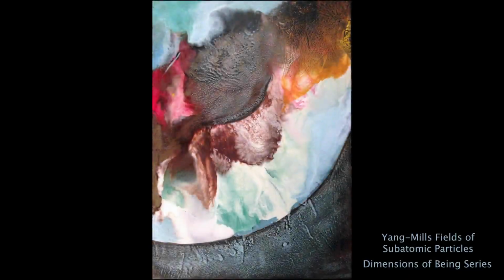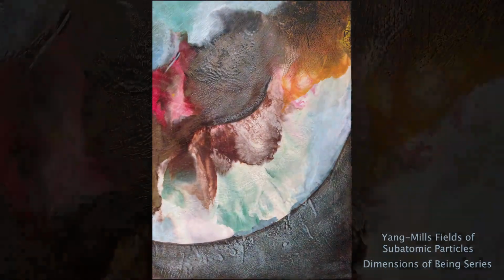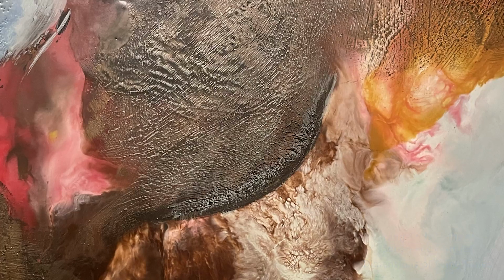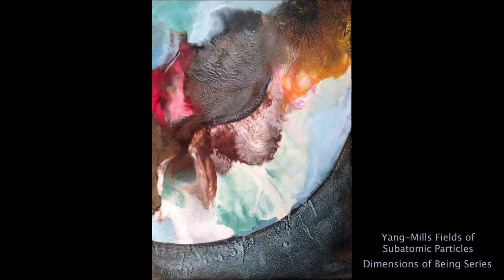Yang-Mills Fields of Subatomic Particles, Art Impact Art Analysis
Art Historical Analysis of "Yang-Mills Fields of Subatomic Particles, Dimension of Being Series.

Step into a universe where science meets spirit. Carolyn Goodridge's "Yang-Mills Fields of Subatomic Particles" invites you to ponder the unseen forces that shape our reality. Using encaustic (pigmented beeswax) on glass, she creates a mesmerizing dance of rich, flowing colors and textures that evoke both cosmic nebulae and microscopic worlds.

Her journey from Western theology to Zen Buddhism, her studies in Yoga and Eastern philosophies, and her engagement with theoretical physics are not just biographical details but foundational elements of her artistic vision. She explicitly states her intention to "inspire fellow seekers interested in the spiritual side of science," and to foster "meaningful, even enlightening dialogue and self-reflection among scientists, clergy, Zen and yoga students." This positions her art as a catalyst for interdisciplinary understanding and personal transformation. The work is a visual manifestation of her belief that "scientific language is now catching up with and giving credence to the teachings of the ancient spiritual masters and rishis." Her art becomes a bridge between these seemingly disparate realms, inviting viewers to "actualize your true selves" by perceiving the unity underlying all existence.

Given Goodridge's background and explicit philosophical framework, the Quantum-Vedic Consciousness Framework is essential for a comprehensive interpretation of "Yang-Mills Fields of Subatomic Particles."

Goodridge's use of encaustic on glass, with its inherent layering and translucence, serves as a potent metaphor for quantum superposition. Each layer of wax and pigment, visible yet distinct, represents a potential state or dimension existing simultaneously, much like a quantum particle existing in multiple states until observed. The observer effect, a cornerstone of quantum mechanics, is implicitly invoked in her statement: "WHO is doing the experimenting, and can their experiments even use instruments not even conceived of as yet? Can my mind watch my mind? Can the instruments measure itself?" This challenges the notion of objective reality, suggesting that consciousness plays a role in manifesting reality, a concept deeply resonant with Vedic thought.

Her integration of Eastern philosophy, Zen, Taoism, Yoga, Sufism, and particularly the Upanishads with theoretical physics creates a tapestry of non-dual awareness. The Vedic concept of Brahman(the ultimate, unchanging reality underlying all phenomena) and Atman(the individual soul, identical with Brahman) finds its artistic expression in the seamless interconnectedness of her forms. The "microcosm and macrocosm" appearing the same, "from microbe to nebulae," directly reflects the Advaita Vedanta principle of non-duality, where the individual and the universal are ultimately one. The swirling, energetic forms can be seen as manifestations of Maya, the illusory, ever-changing phenomenal world, which nonetheless emanates from the ultimate reality of Brahman.

The artist's emphasis on "musical resonance" and Michio Kaku's "vibrating strings" aligns with the concept of Omas the primordial sound, the vibrational essence of the universe in Vedic tradition. Goodridge's synesthetic consciousness, inspired by Kandinsky and her own musical background, translates these cosmic vibrations into visual frequencies. The intricate reticulations and flowing forms can be interpreted as visual echoes of these universal vibrations, demonstrating how "all theories point to musical resonance."

Carolyn Goodridge, with her extensive exhibition history including the U.S. Embassy in Rome, the New York Guggenheim Museum, and the Smithsonian's National Air and Space Museum, is a mid-career artist with significant institutional recognition. Her work's unique blend of scientific inquiry, spiritual depth, and technical mastery positions it well within the contemporary art market. Collectors interested in abstract art, works with a strong conceptual underpinning, and those exploring themes of science, spirituality, and consciousness would find her pieces highly appealing. The increasing trend towards art that engages with complex ideas and offers a meditative or contemplative experience further enhances her market positioning. Her connection to Afrofuturism, though subtle in this piece, also taps into a growing and important collector base.

"Yang-Mills Fields of Subatomic Particles, Dimensions of Being Series" is a powerful and intellectually rigorous work of art. Through her masterful command of encaustic on glass, she creates a visual language that articulates the profound interconnectedness of the universe, bridging the realms of quantum physics and ancient spiritual wisdom. It is a testament to the artist's unique voice, offering a compelling vision of reality that is both deeply personal and universally resonant.